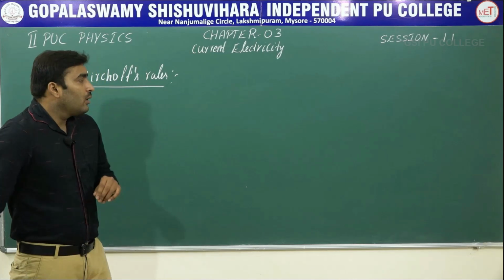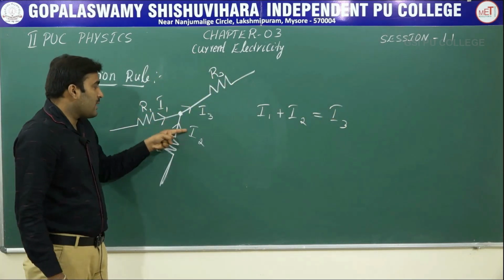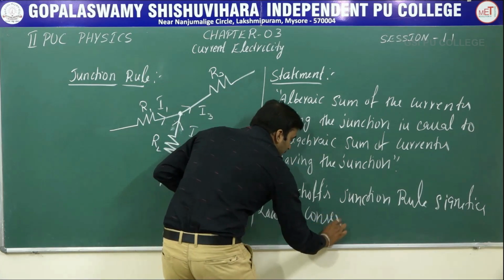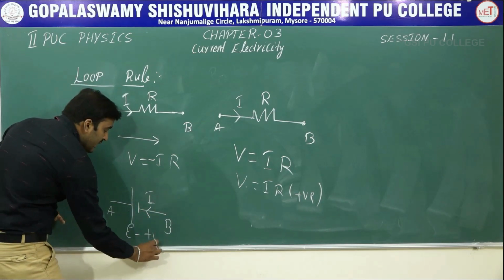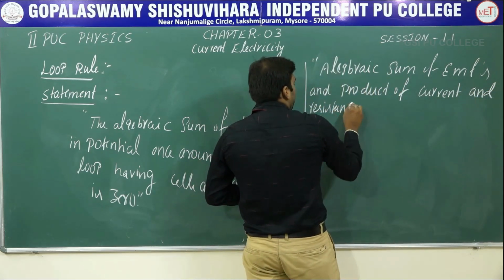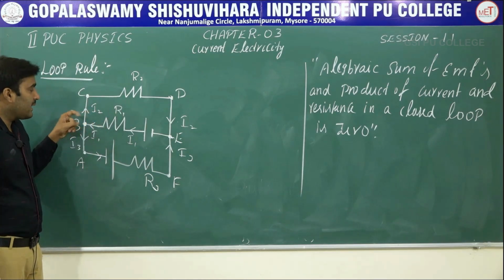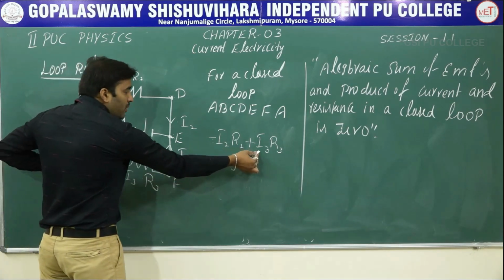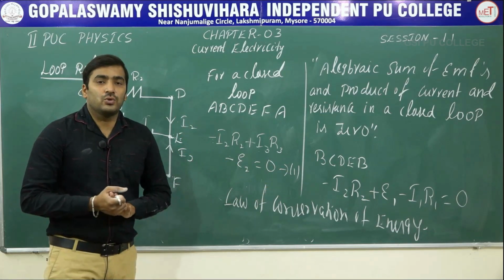PHYSICS | ll PUC | CH 03 | CURRENT ELECTRICITY - KIRCHOFF'S RULES | S11